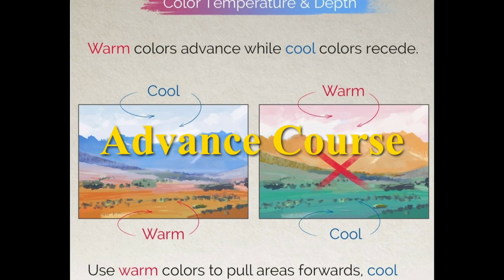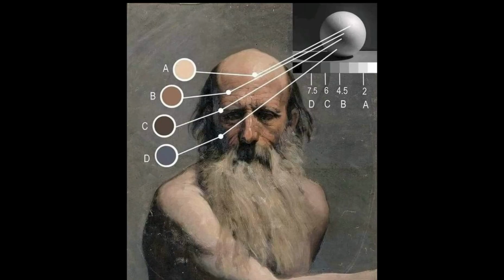Oil Painting Intro Advance Course